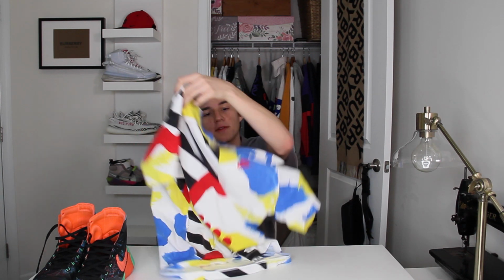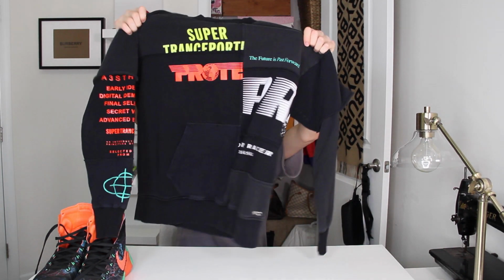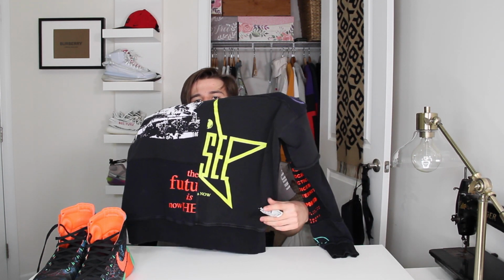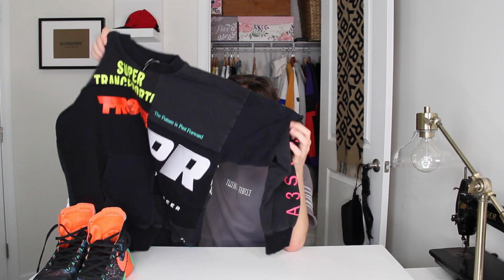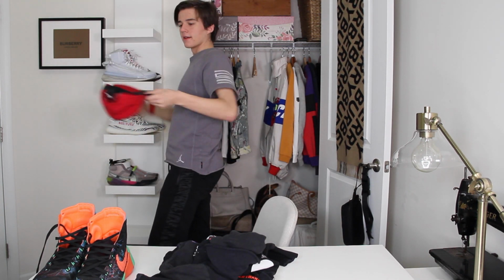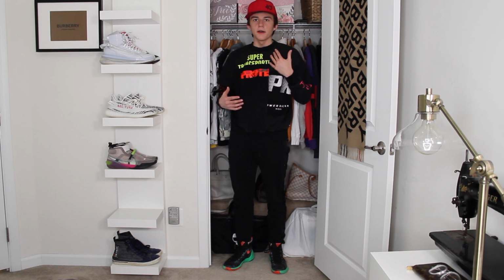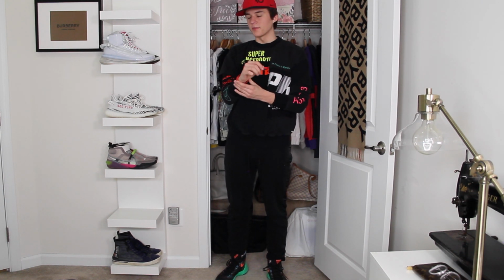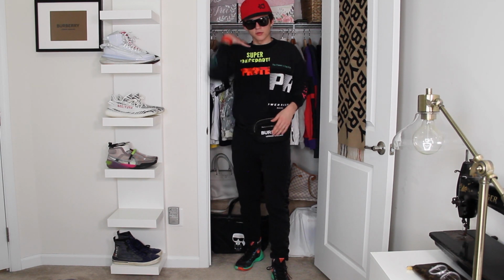BURBERRY NIKE YVES SAINT LAURENT DIESEL - Outfit Review MULTICOLOR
Daily Outfit Review BURBERRY  NIKE  YVES SAINT LAURENT  DIESEL